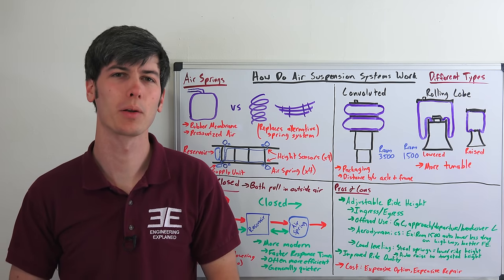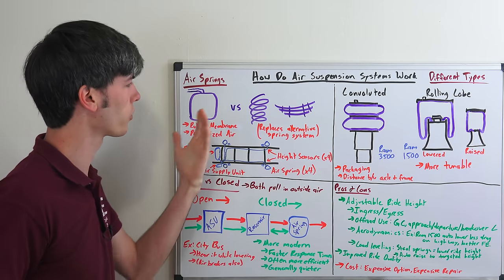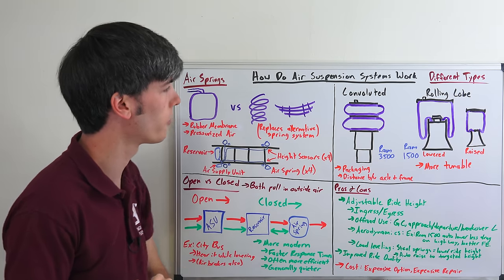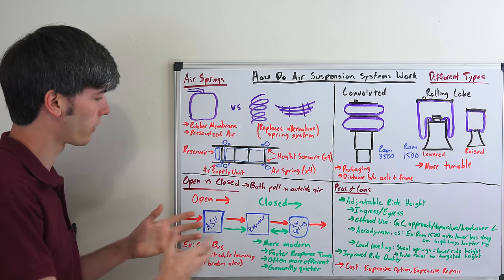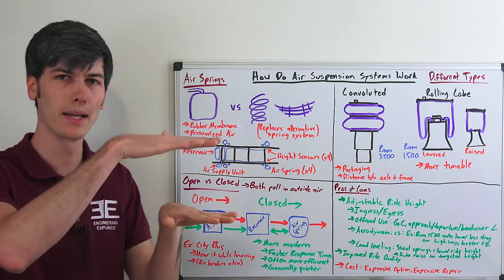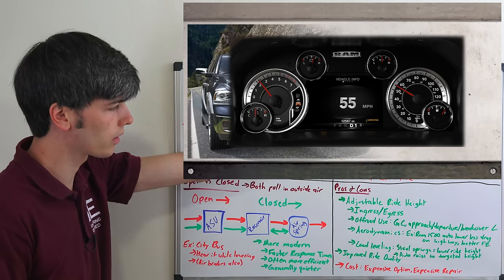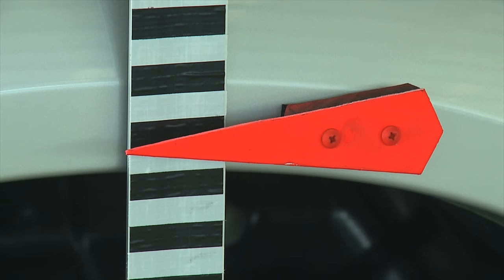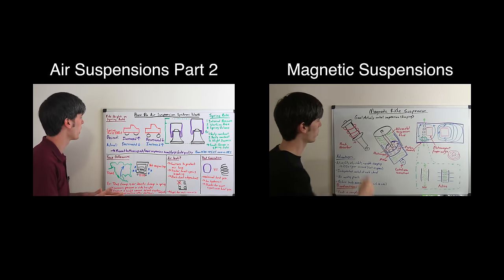What Is An Air Suspension?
What Is An Air Suspension? How Do Air Suspension Systems Work?

An air suspension simply replaces the springs of a vehicle (whether it be coil, , etc) with air springs. Instead of a coil spring, you have a rubber membrane which is inflated with air, which the vehicle is resting on. The pressurized air is what is holding the vehicle up. This video will compare rolling lobe air springs versus convoluted springs, open versus closed air spring systems, and look at the advantages and disadvantages of air suspension systems.

The benefits of an air suspension include:
1. Ingress/Egress: Ram 1500 has a specific mode which lowers the truck as much as possible for getting in or out. It doesn’t drive at speed at this ride height.
2. Off-road use. There are two modes for raising the suspension, which is great for off-road use as it increases the ground clearance, approach angle, breakover angle, and departure angle of the vehicle.
3. Better aerodynamics. The Ram 1500 will automatically lower when driving on the highway to reduce drag and improve fuel economy.
4. Load-leveling. If you put a significant amount of weight in the truck bed, steel springs means the rear will now ride lower. With load leveling the truck will automatically raise the truck bed to the targeted ride height.
5. Improved ride quality. This is a byproduct of how the system behaves. As you increase payload, the system increase pressure to maintain a set ride height. By increasing the pressure, it increases the spring rate. This maintains a fairly constant ride frequency, which means the truck will feel pretty much the same from a comfort standpoint regardless of how much weight it’s carrying. In this scenario, the volume within the airbag remains constant, while the pressure increases with added load.
6. Prevent getting high-centered. Some off-road vehicles equipped with air suspensions will have a mode that lifts the vehicle further than it’s highest ride height in order to allow it to not get stuck. In the event of getting high centered, the vehicle will raise to attempt to allow you to back up off the obstacle.